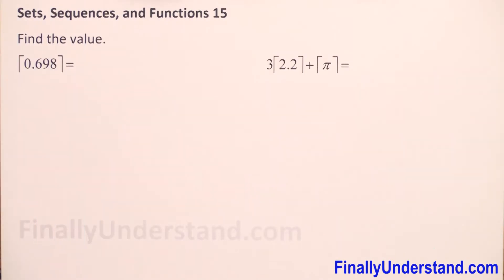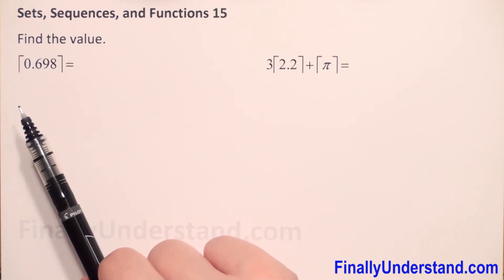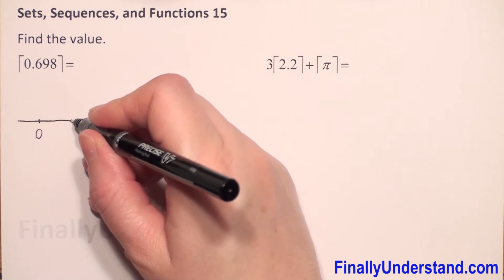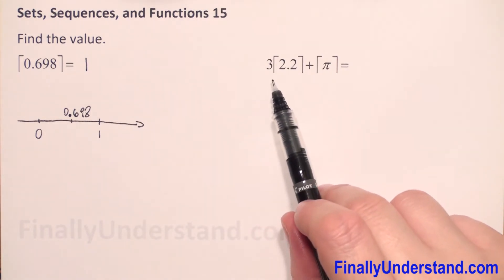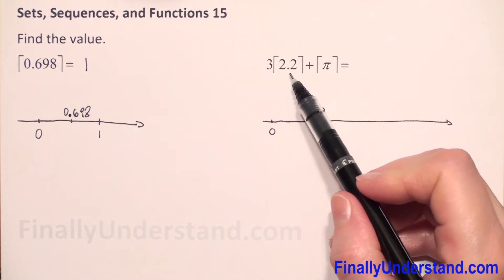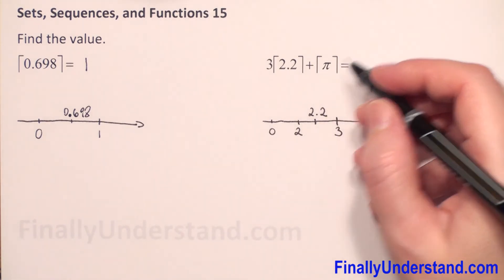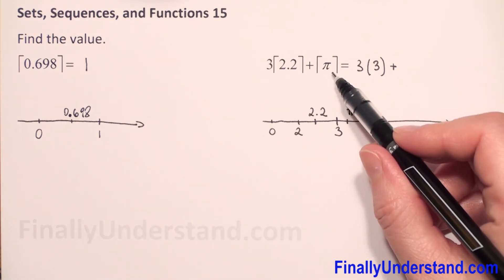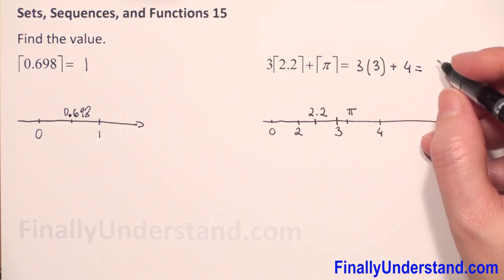Sets, Sequences, and Functions 15